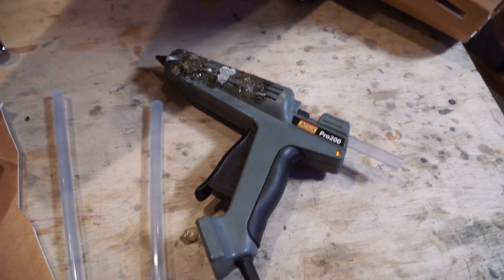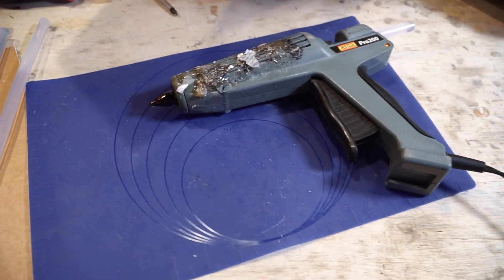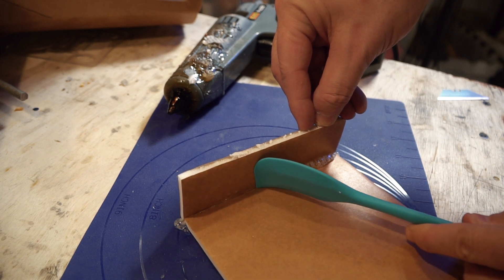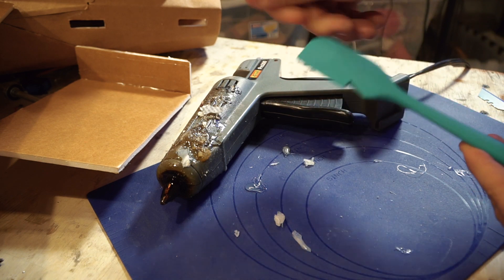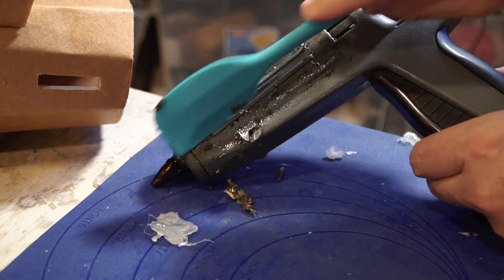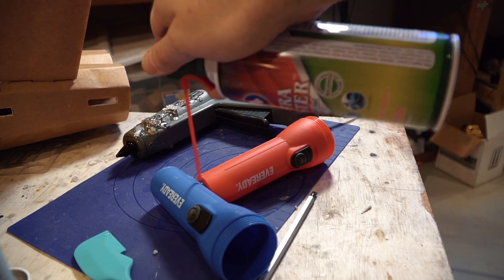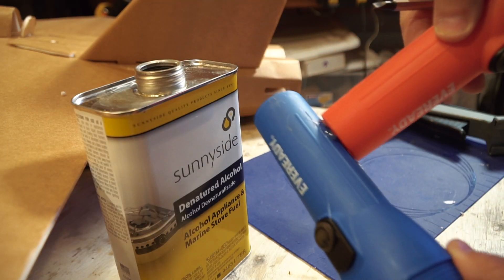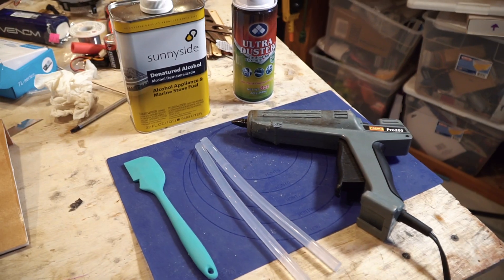BEST Hot Glue Tips! Your Craft Projects will never be the same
A few tips for anyone using Hot Glue guns in their crafting projects!
Here's some links to things mentioned in this video:
AdTech Pro 200 Hot Glue Gun